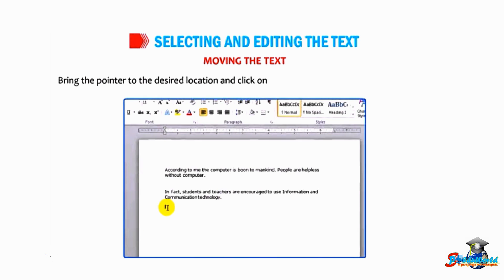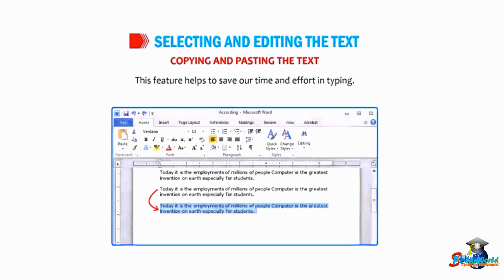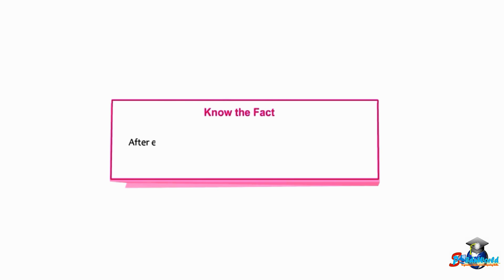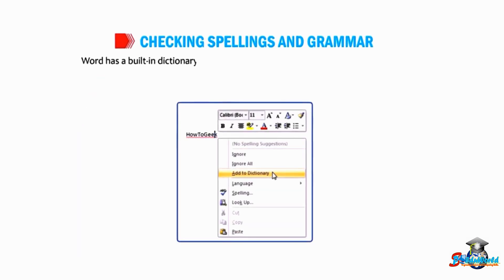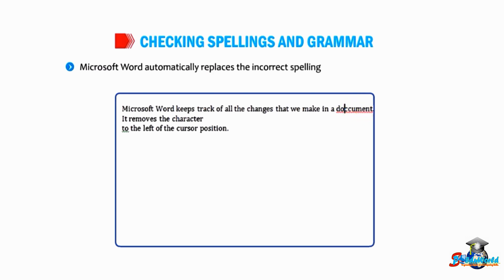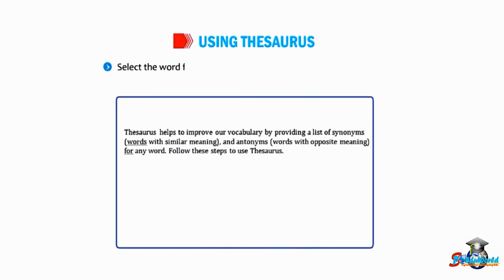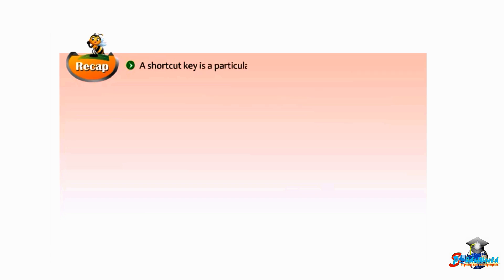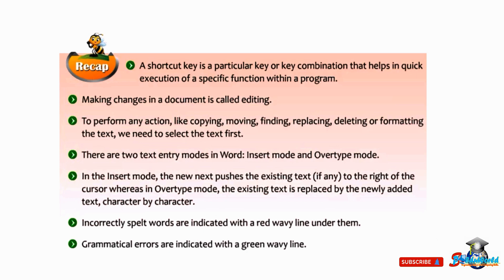selecting and editing text in ms word | moving and copying text in ms word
Ohh my goodness, we are so thrilled you decided, to join the SPCoEduWorld on YouTube channel, Hats off on making you an excellent decision. Everyone this is Computer Basics Tutorial for beginners in ENGLISH. It is according to the curriculum based on the ICESC CBSE NCERT pattern.  Now we are providing computer tutorials online for free and all these computer tutorials are so easy. Now you can learn online. We are trying to make computers easier to use. I hope you will like this computer course in English. This is free computer training for beginners. Now you can learn Computer by attending these lectures and you can grow your practically computing knowledge.

Free Online Computer Accessories Tutorial Playlist, Basic to Advance with Interactive Voice it is More Easy to learn and understand. For kids or small class- 1 & 2

Starting MS Word 2010,
Component of MS Word 2010,
About MS word2010,
starting ms word 2007
starting ms word
word
word document free
word document
microsoft word
word 2016
office word
microsoft office word
word document file
word text
windows office word
microsoft office word 2016
in word: the
box word
microsoft word editing
edit in word
word office 2016
word in documents
change word
word format
in ms word
ms word format
convert pdf to editable word
ms word
edit a word document
microsoft word typing